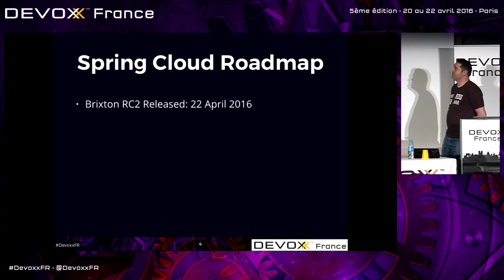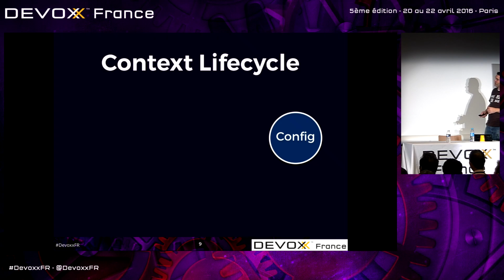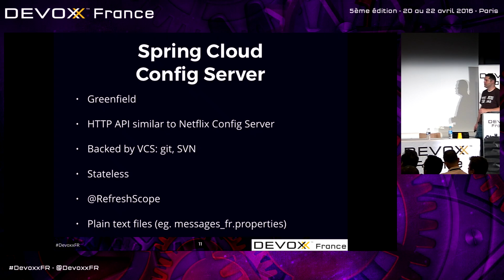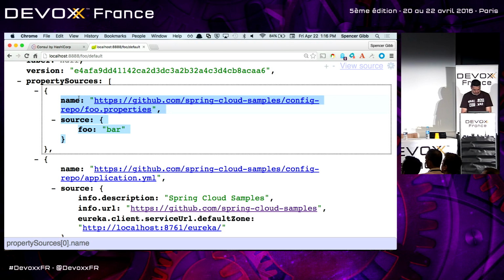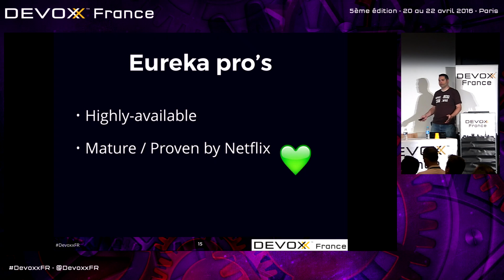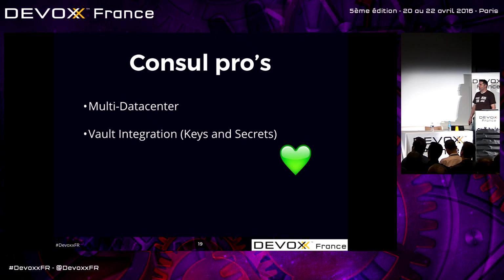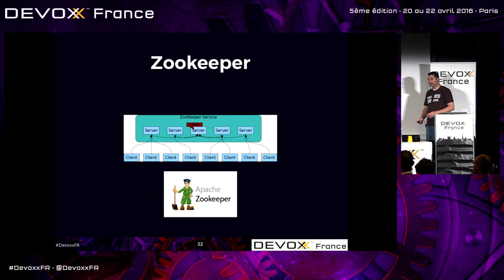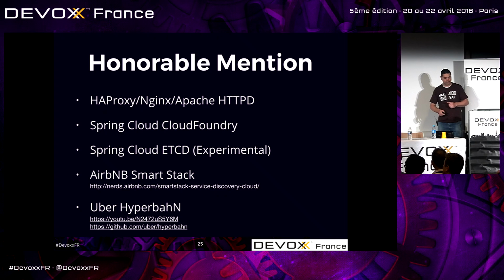Spring Cloud *: Exploring Spring Cloud Implementations (Spencer Gibb)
What is Spring Cloud? What types of problems does it solve? What can you choose to solve those problems? In this session we will discuss the Spring Cloud abstractions and interfaces that may be implemented: DiscoveryClient, LoadBalancerClient, Configuration, Bus and Tracing. We will compare and contrast some target technologies and discus the tradeoffs and nuances of each, such as: netflix, consul, etcd, zookeeper and zipkin. Join Spring Cloud co-lead Spencer Gibb for discussion and demonstration of Spring Cloud implementations of these technologies.